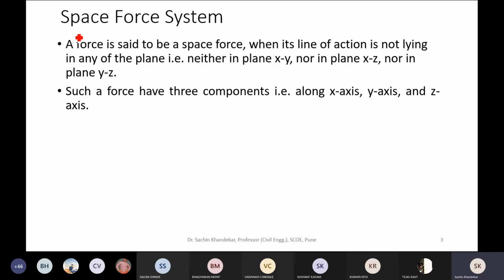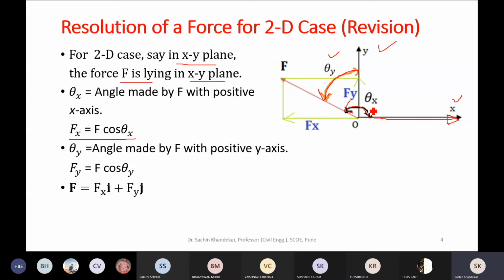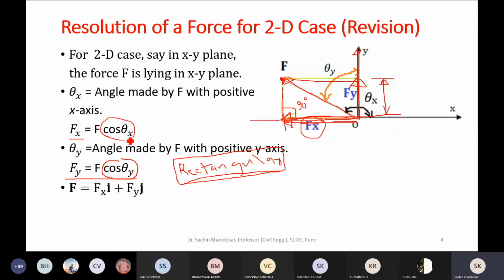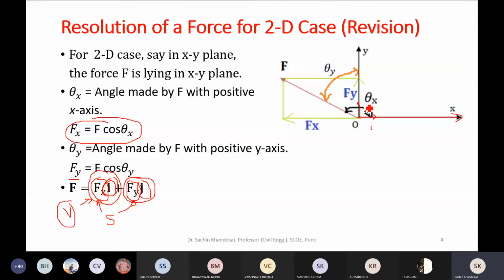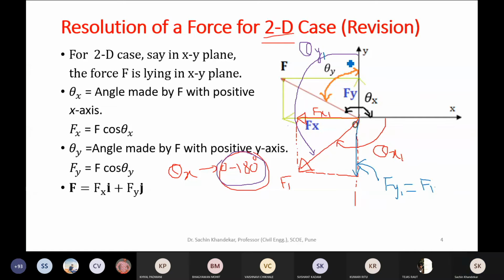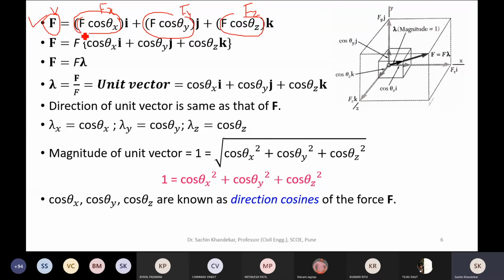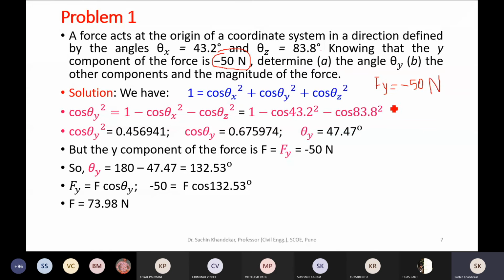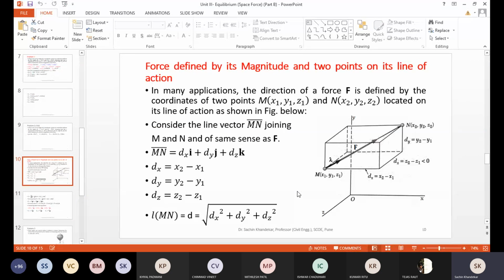Unit 3 Lec 4